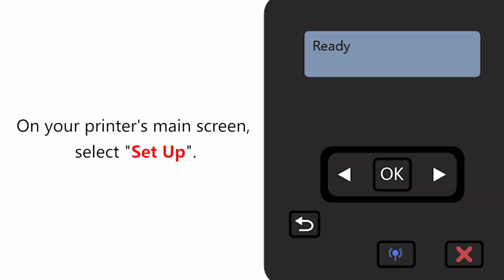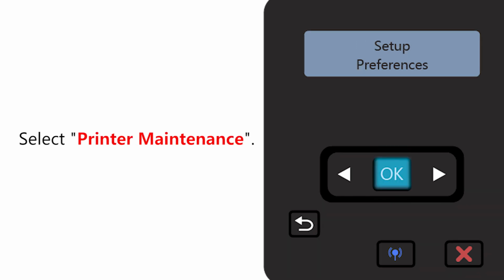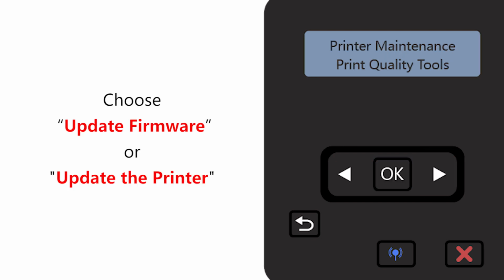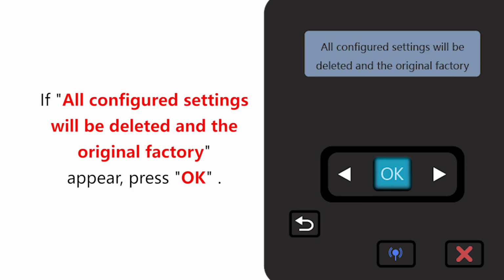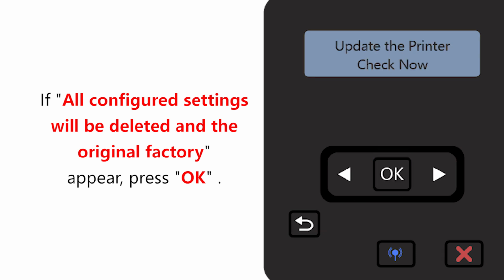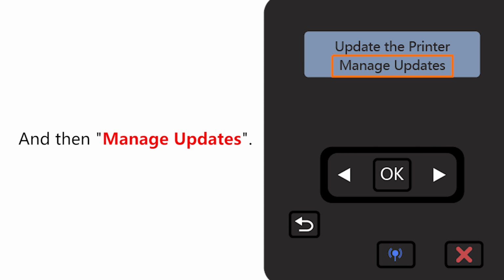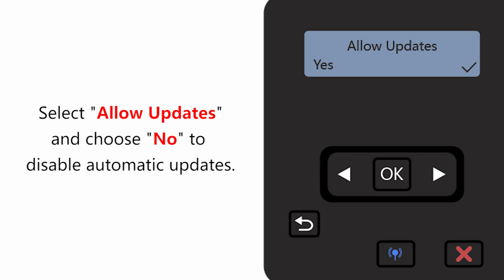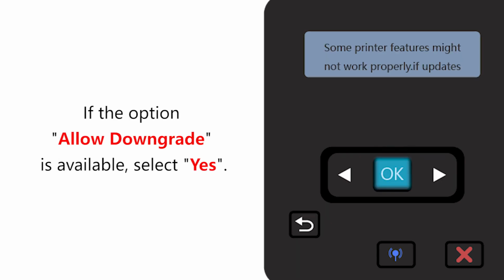[HP 58 414 Series] Disable Auto Updates Tutorial for Printers Using CF258AX 414AX Toner Cartridges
Turning off automatic firmware updates is crucial to maintain compatibility and ensure uninterrupted printing with your current compatible cartridges, both now and in the future.